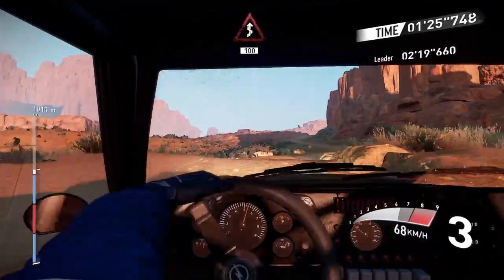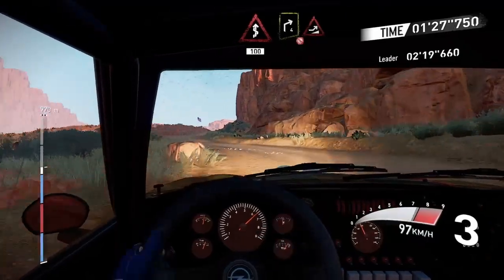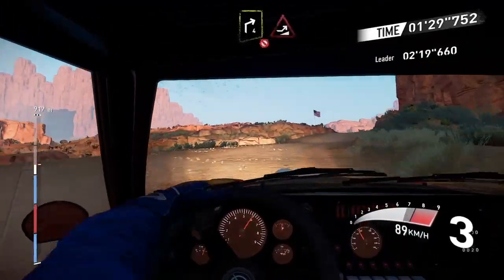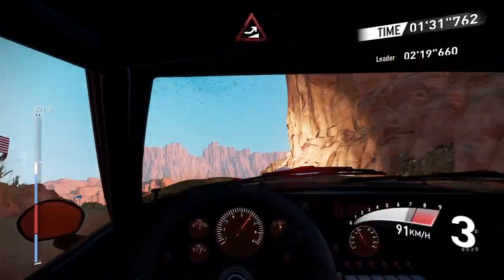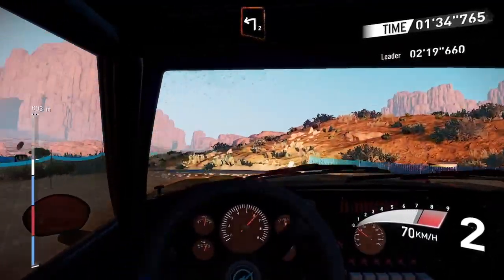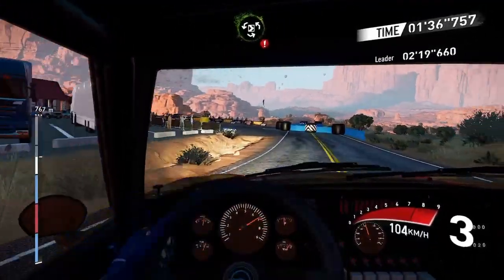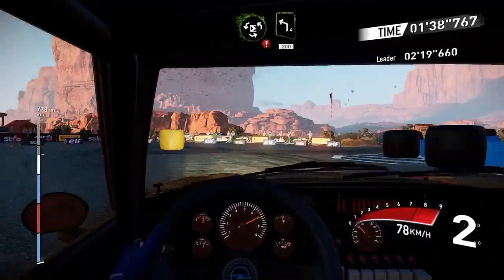V-RALLY 4 - Complete DASHCAM Rally Stage! - OPEL MANTA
Taking a look at V-RALLY 4. I drive a stage in MONUMENT VALLY in DASHCAM with the OPEL MANTA. Pretty Intense. -Viking